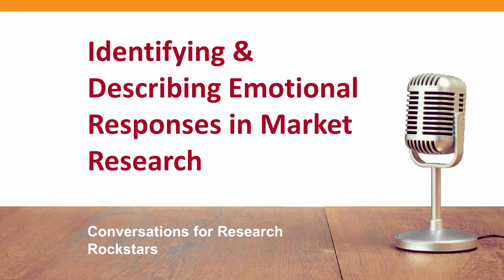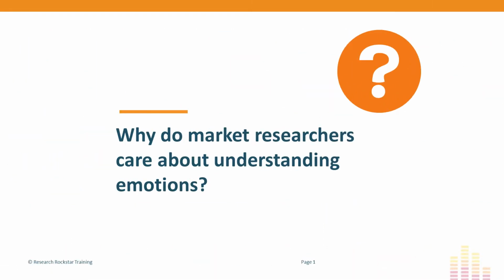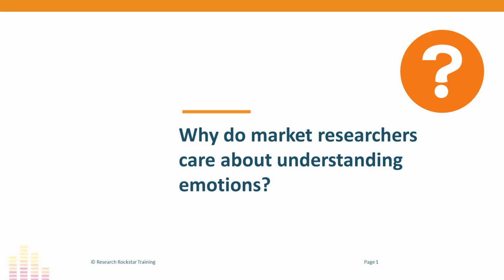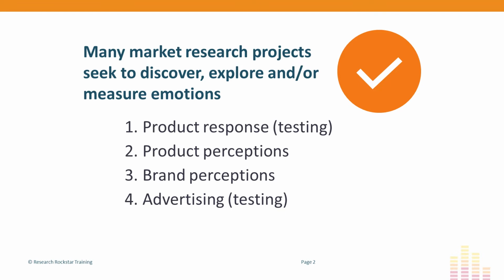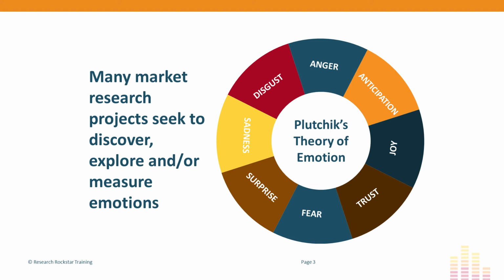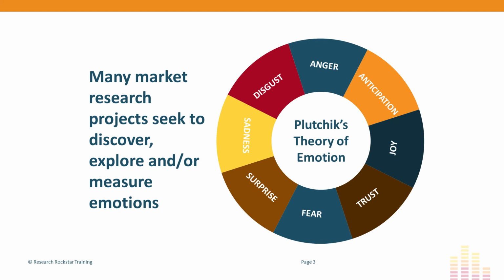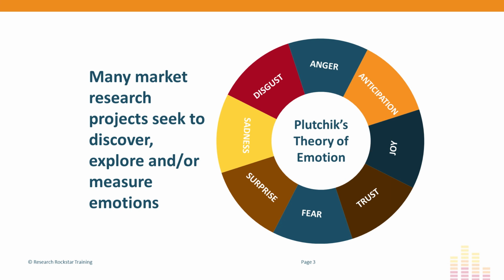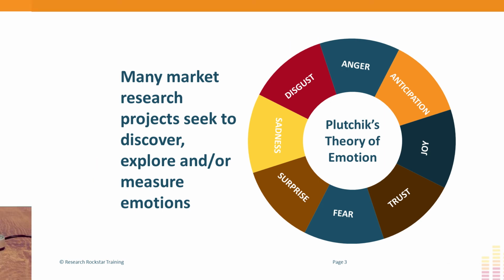Identifying Research Participant Emotions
As market researchers, we often have projects where we are gathering data about emotions. But identifying and describing emotions can be tricky. This Conversation will help researchers who have experienced the common challenge of how to accurately report emotion-related research results in a way that will be useful to research clients. Emotional content relates to many types of market research studies, most commonly those related to product testing, ad testing and brand perceptions.

Conversations for Research Rockstars is produced by Research Rockstar Training & Staffing. Our 25+ Market Research eLearning classes are offered in both real-time and on-demand formats, and include options to earn Insights Association Certificates. Our Rent-a-Researcher staffing service places qualified, fully-vetted market research experts, covering temporary needs due to project and resource fluctuations.

Hope you enjoy this episode of Conversations for Research Rockstars.
877-Rocks10 ext 703 for Support, 701 for Sales